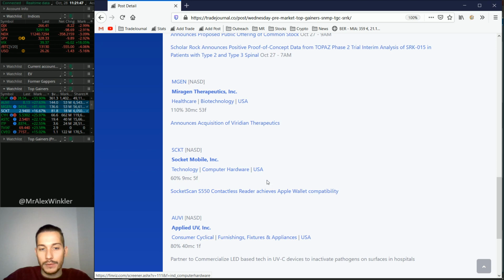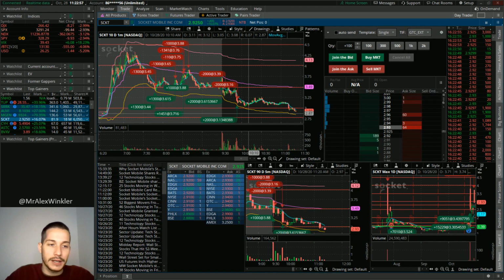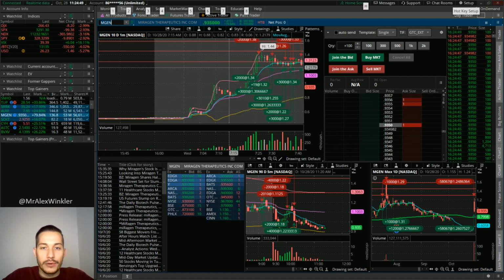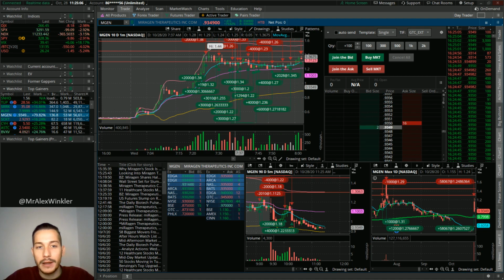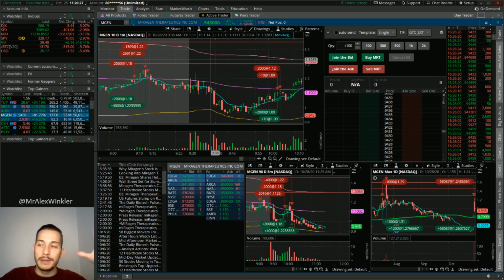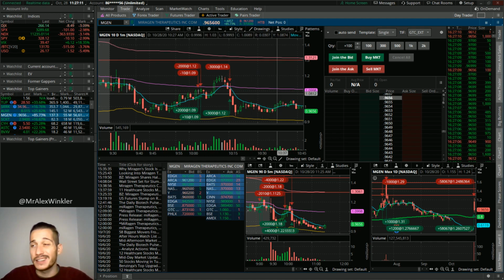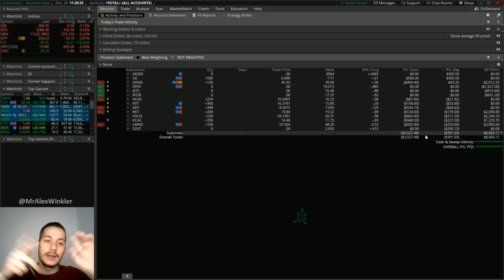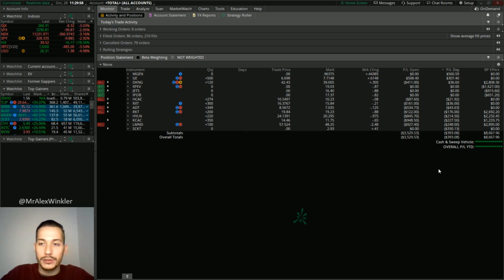TD Ameritrade Does Me Dirty.. SCKT MGEN (UPDATE: Checkout Pinned Comment)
0:00 Trading Day Review Intro & Why TOS Is Bad At Market Open
2:20 SCKT Stock Analysis
6:25 MGEN Stock Analysis
9:30 My Swing Trades
10:20 CLSK Stock Price
10:50 Margin vs Cash Account For Trading

Legal Notice